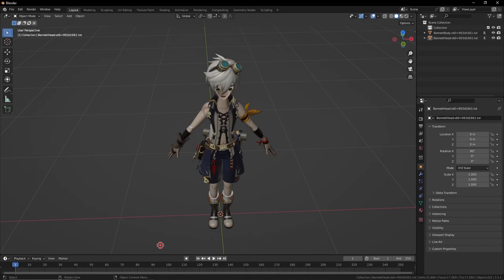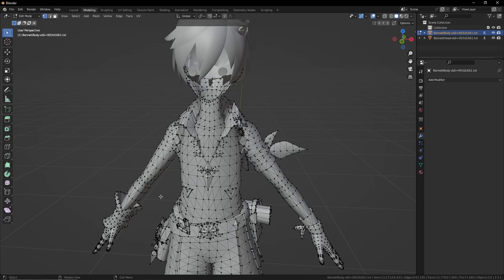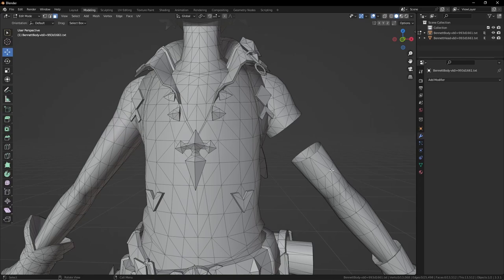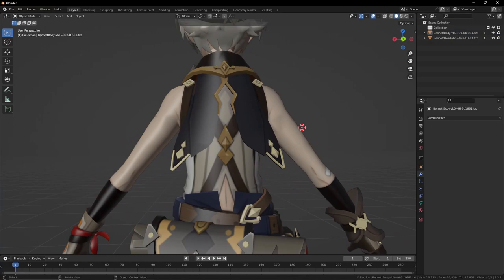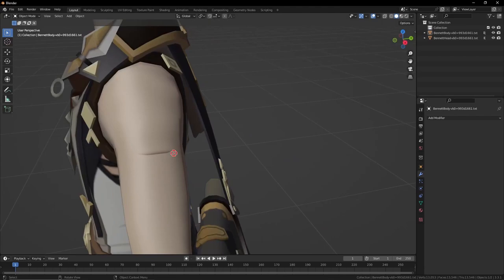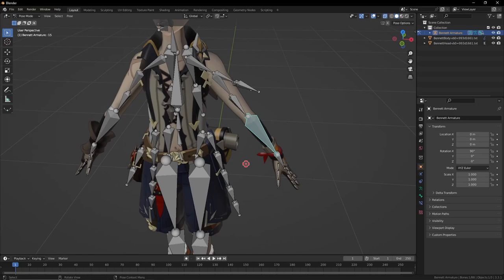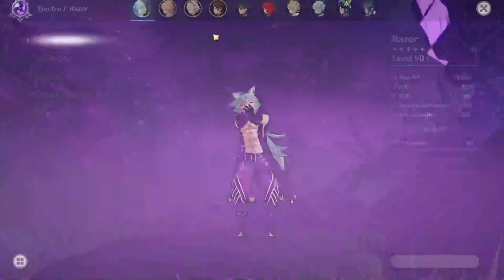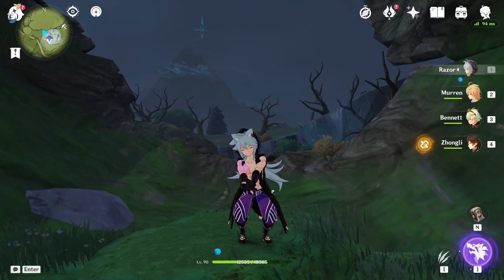[Genshin Modding] Episode 2 - Your First Character! (Tutorial)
Heya! First off, I wanna apologize for the inconsistent cuts, I had a bit of trouble with getting out of my words haha. I'm trying to improve on it, but hey English isn't my first language.
I'm Murren, and I mod Men. In this series I will explain all I know about genshin modding, so you will be able to do it too!
Important links:
My Links:
Gamebanana:
To chat with the community, learn about modding, and make your own mod requests, join the official AGMG discord server!
For a smaller server focused more on modding the male characters, you can join AGMMG!
My commissions are also open if you want a specific design to be made.
Tags (ignore)
genshin impact mod modding GI GIMI 3dmigoto blender teyvataether archon skin